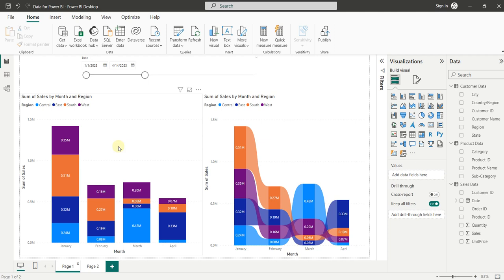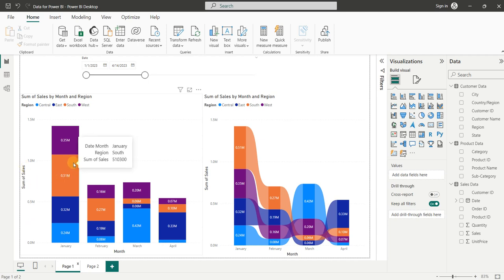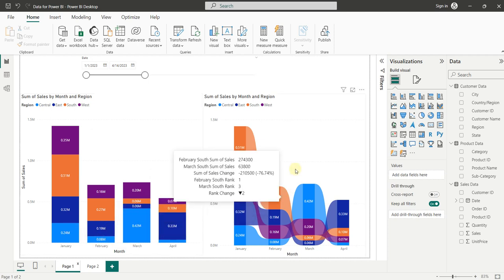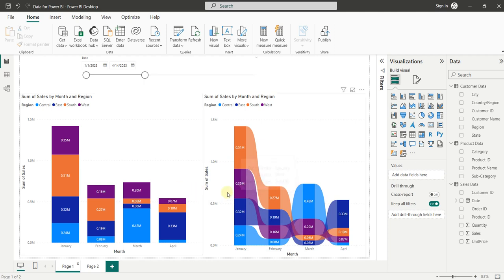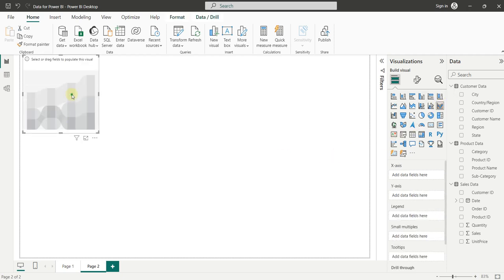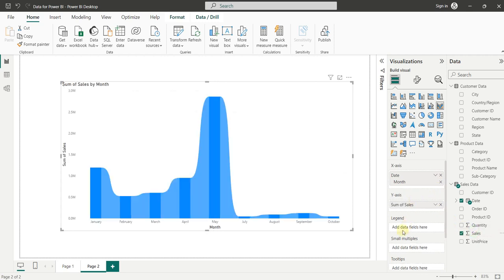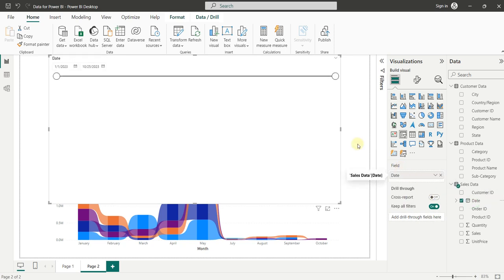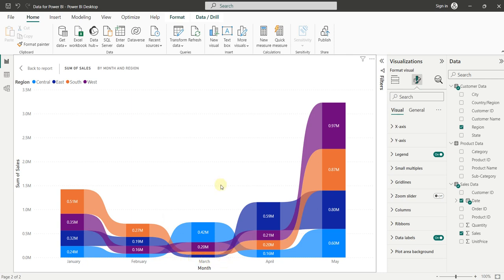How to create a Ribbon Chart in Power BI | Power BI desktop Ribbon chart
In this comprehensive tutorial, you will learn the step-by-step process to create stunning Ribbon Charts in Power BI. Whether you are a beginner or an experienced user, mastering the art of visualizing data through Ribbon Charts will take your Power BI skills to the next level.

Starting from the fundamentals, we will delve into the key concepts behind Ribbon Charts and understand how they can effectively display categorical data. Our expert instructor will guide you through the entire process, highlighting the crucial aspects, best practices, and shortcuts to create visually captivating Ribbon Charts in Power BI.

By the end of this tutorial, you will have a solid understanding of the various customization options available for Ribbon Charts, enabling you to create dynamic and engaging visualizations. We will explore advanced techniques, including data modeling, applying filters, and adding calculated columns, to enhance the clarity and insights provided by your Ribbon Charts.

With practical examples and real-life scenarios, you will gain hands-on experience that can be directly applied to your own projects or professional ventures. Enhance your data analysis and reporting skills with Power BI by mastering the creation of Ribbon Charts.

So, whether you are a data analyst, business intelligence professional, or a Power BI enthusiast, join us on this journey to become proficient in creating Ribbon Charts in Power BI. Boost your data visualization skills and unlock the potential of your data!

Stay up to date with the latest tools, tips, and tricks to maximize your data-driven decision-making abilities.

Don't miss out on this opportunity to empower yourself with the knowledge and skills needed to create visually stunning Ribbon Charts in Power BI. Watch now and take the first step towards becoming a Power BI visualization expert!